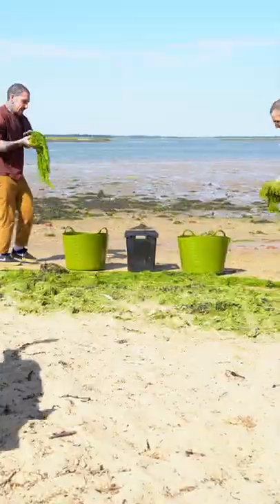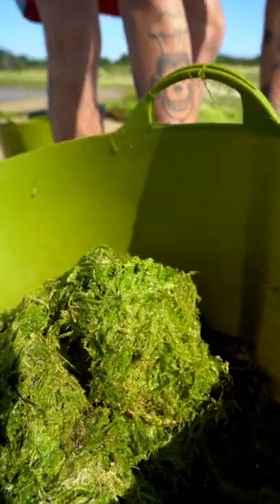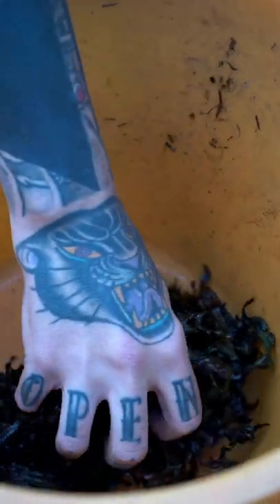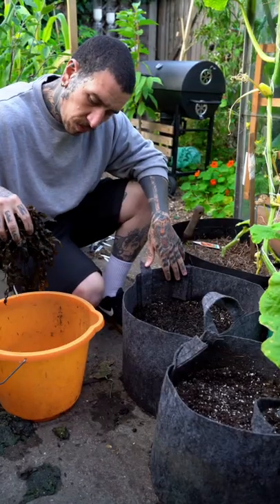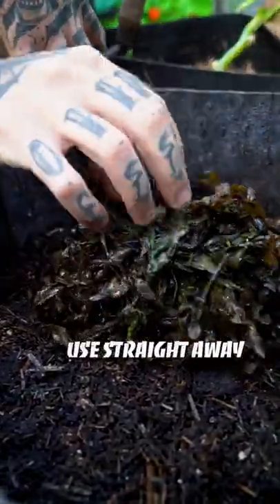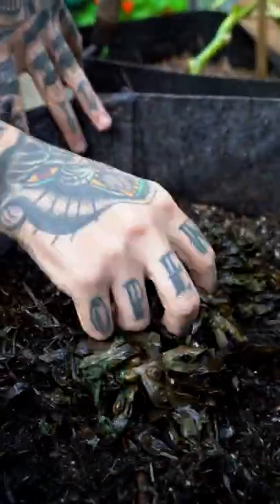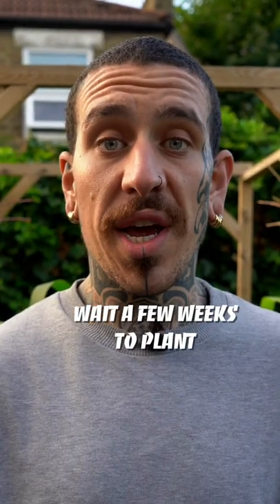Use sea Weed in your Garden!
Sea weed is a great organic fertiliser, very versatile in your garden!

Most of the world's oxygen, about 70%, comes from seaweeds and algae And Seaweed is one of the biggest carbon sequesters on our planet.

See weed is a broad spectrum fertiliser jam packed with goodies! It’s full of hormones that are beneficial for your plants to thrive above and below your soil.

Seaweed is a great mulch, is nice to work with, deters slugs, adds minerals and nutrients to your soil, and serves as a soil conditioner.

You can simply get to your closest beach and collect sea weed that is not attached to a rock but it has been washed up, and is in the process of decomposition.

Make sure to check the regulations in your area for how much sea weed could be collected!

There’s no need to wash it and you can Use it to mulch your garden fresh or dry or add it to your compost to decompose and increase the amount of nutrients and microorganism.

Allow a few weeks before planting something so the rain can wash the excess salt in your sea weed.

--NEW VIDEO OUT EVERY FRIDAY--

→Strulchmulch YouTube video Equipment

Gardening Books:
→ Growing chilli
→ Grow vegetable